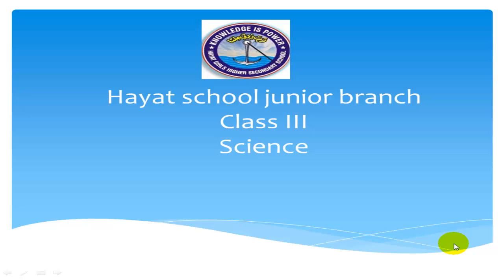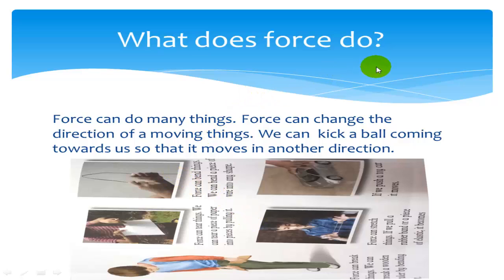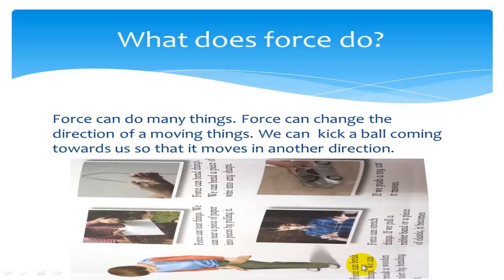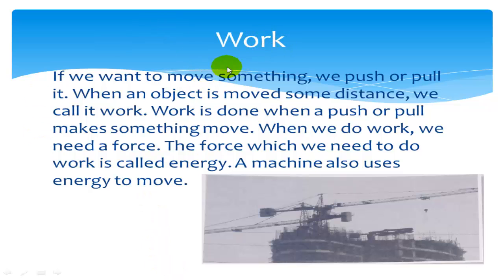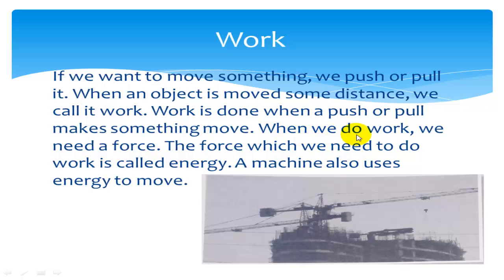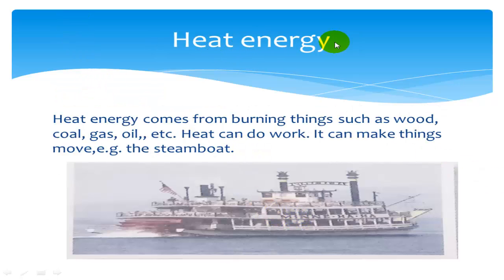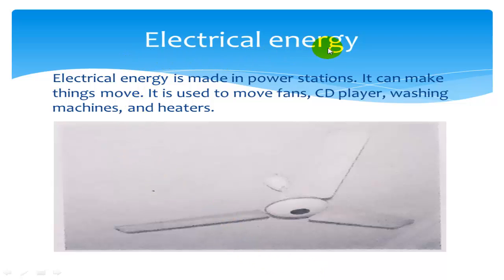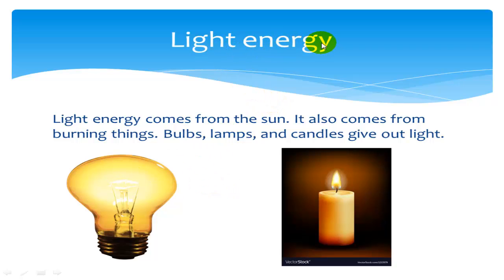Class III Topic The Force Subject Science HAYAT SCHOOL Junior Branch